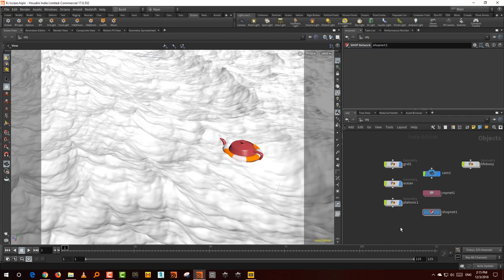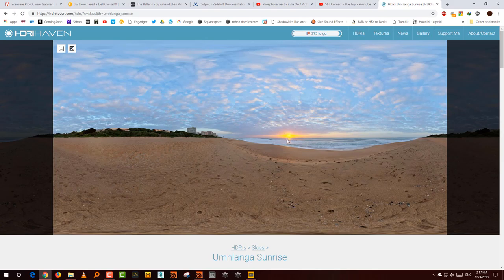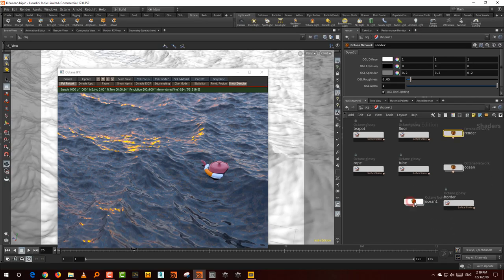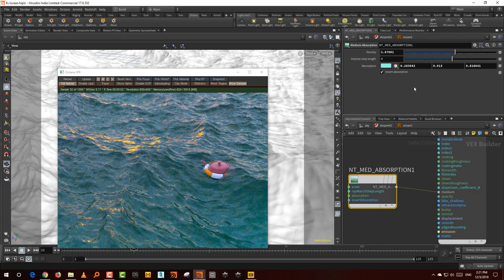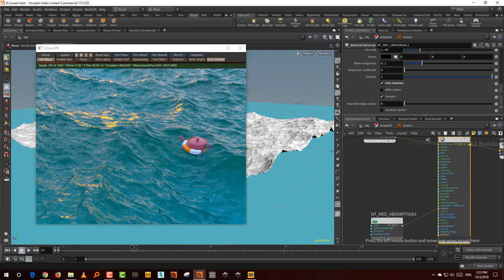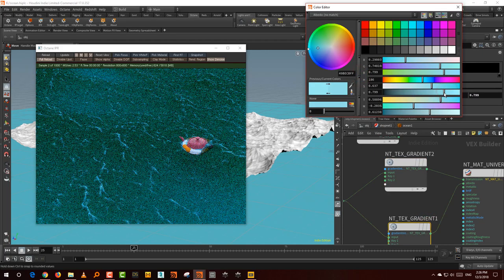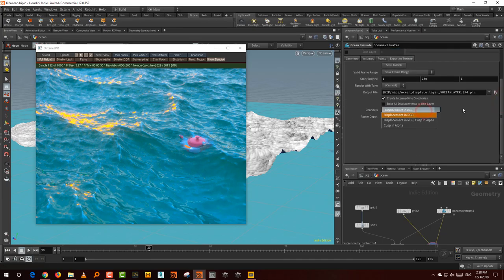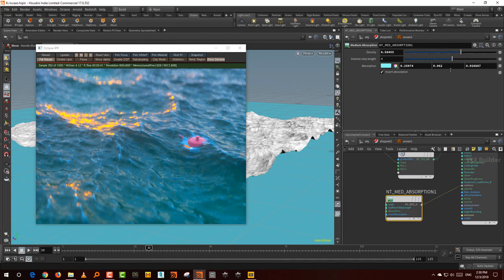Houdini ocean shader - octane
The shader setup in Octane
Link to HDRI